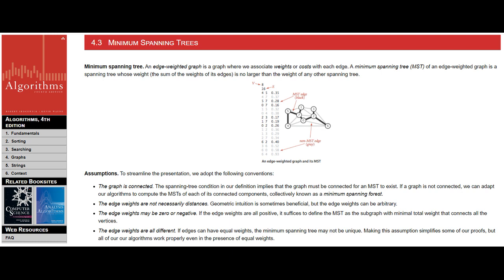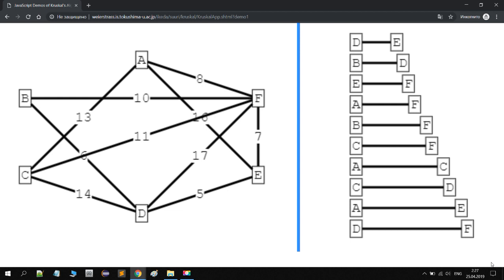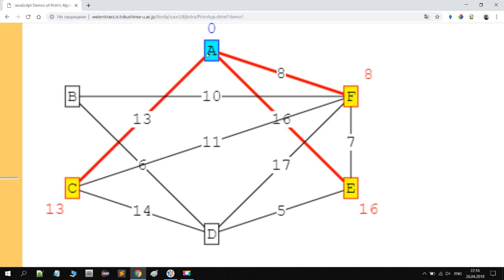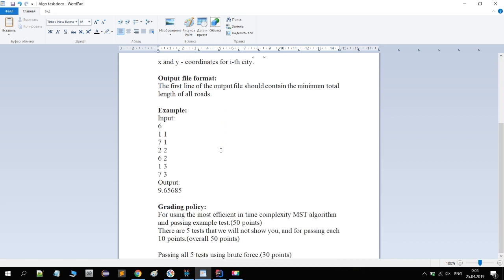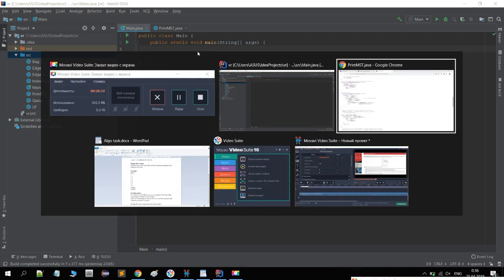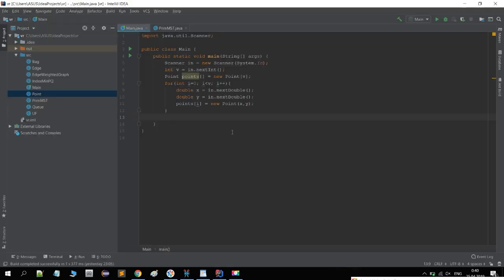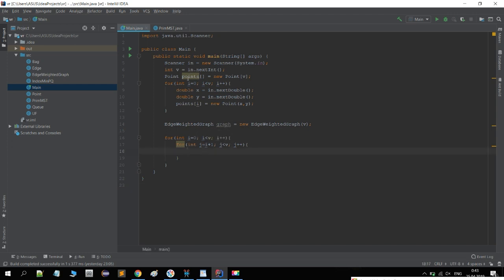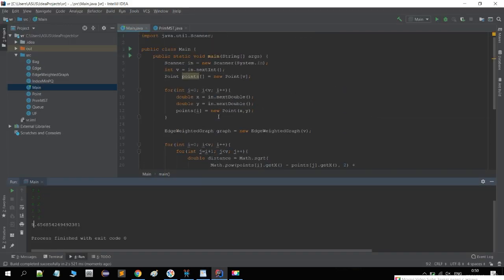Algorithms - || MST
Minimum Spanning Tree algorithm explanation on Java